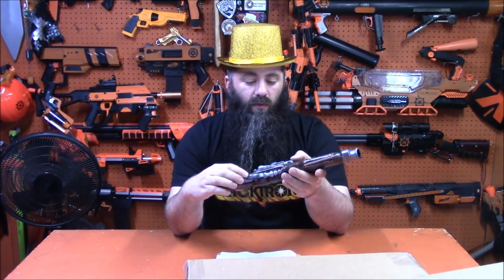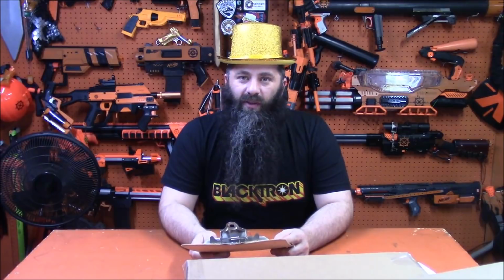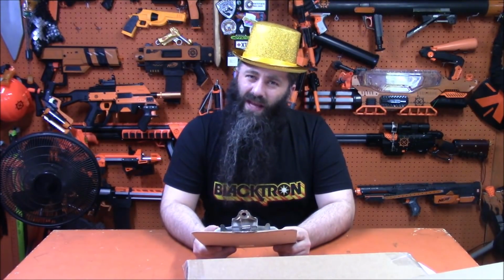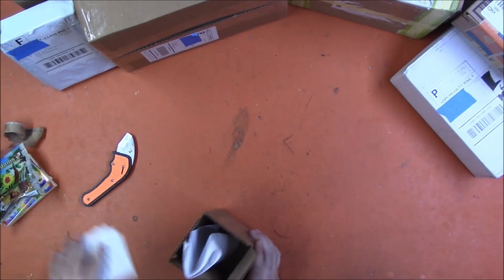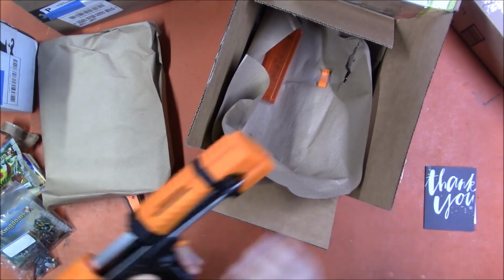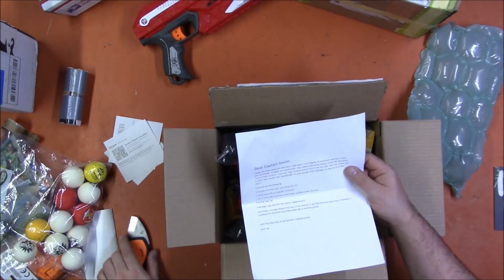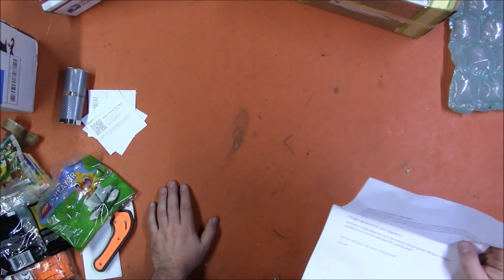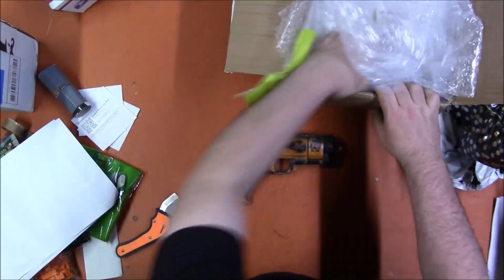Friday Fanmail and Q&A #130 (4/30/2021)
Merch Video!

CaptainXavierNerf

Mailing Address:
Chaylo Laurino

 Alterations: spliced.